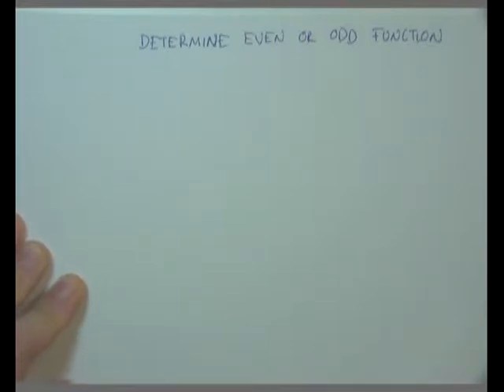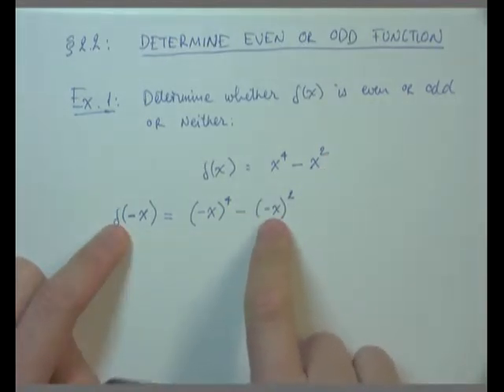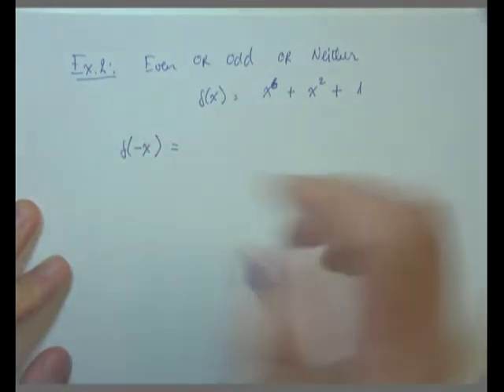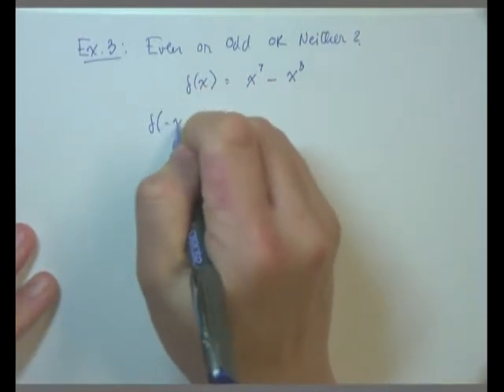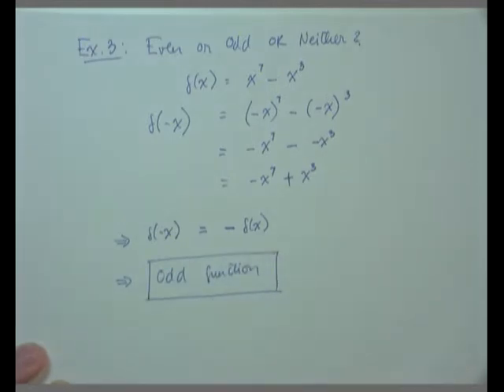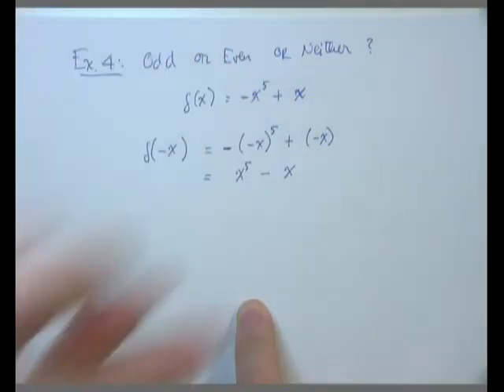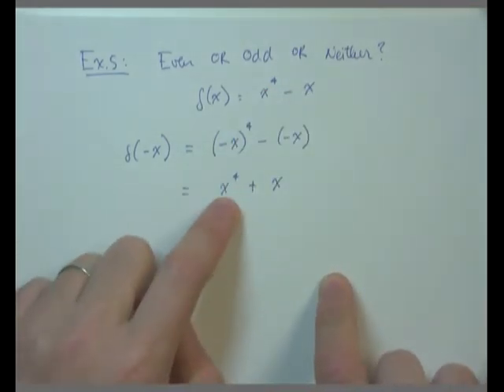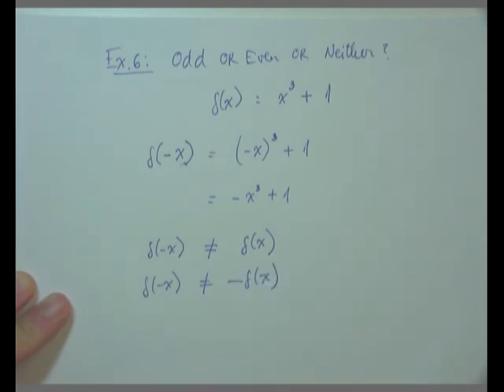2 2 Determining Odd or Even Function